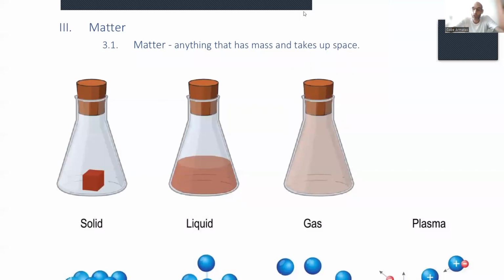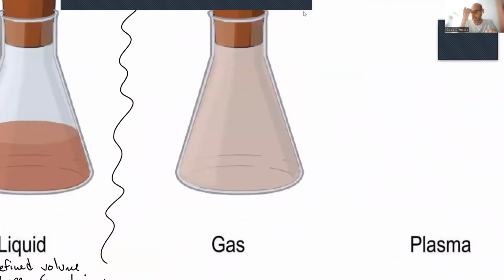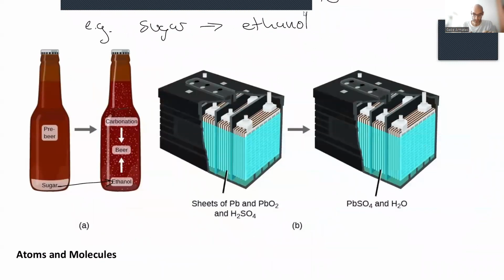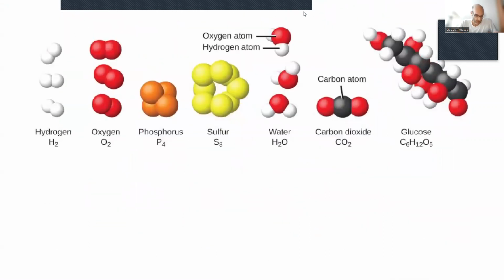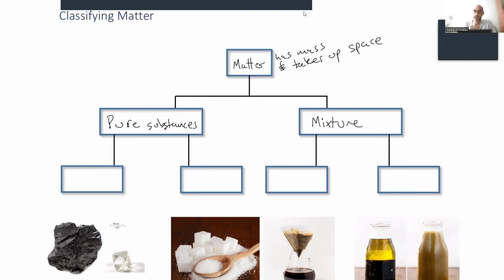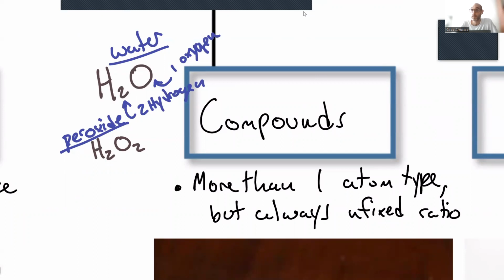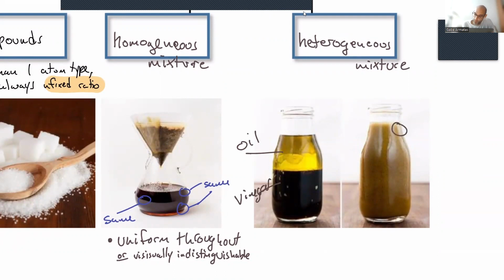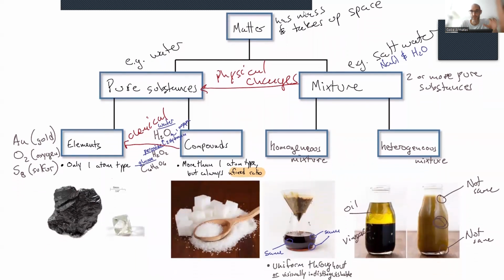CHE 100 3-1: Matter